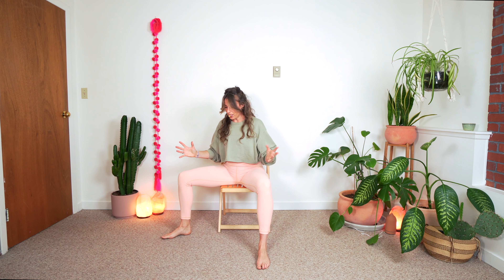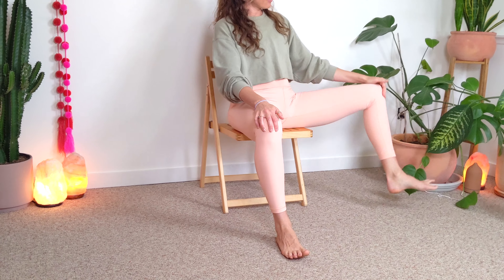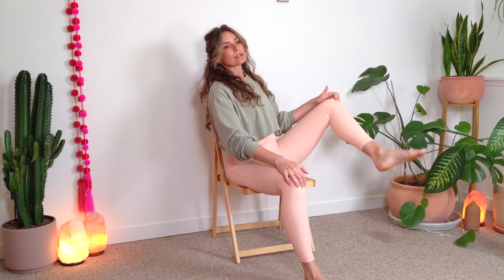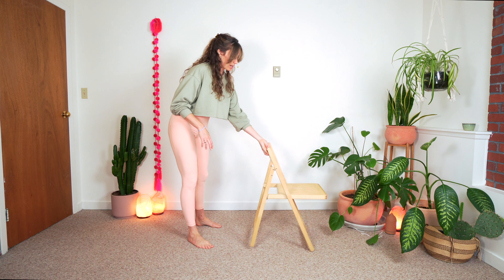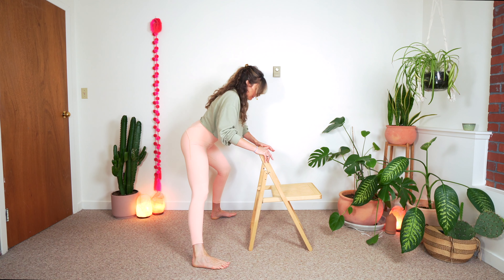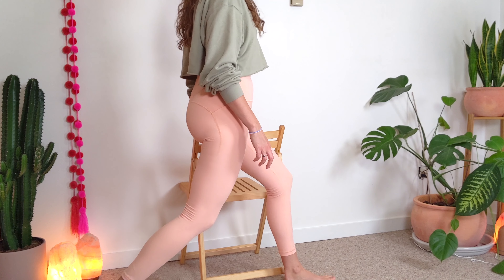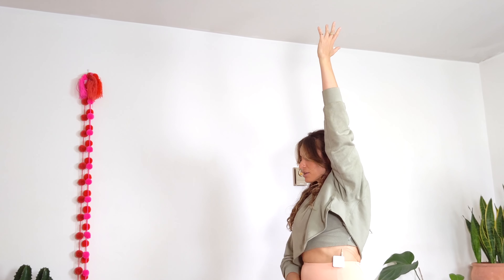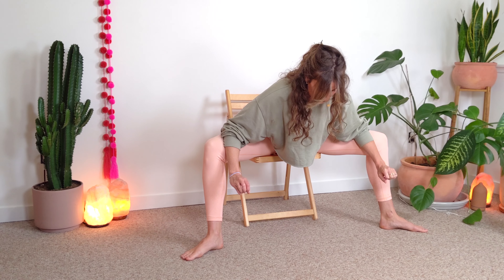Chair Yoga for Tight Hips and Hip Pain PT. 2 | Increase Hip Mobility and Strength |Tessa Rae Yoga 🌈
This amazing practice is a combination of active and passive hip mobility movements that will no doubt improve your balance, relieve hip and low back pain, increase your hip and leg strength and improve your flexibility. Overall achieve a feeling of lightness and freedom in your body, especially if practiced on the regular 💞

I taught this flow in a chair class this morning and it felt amazing!!

EQUIPMENT NEEDED: A firm chair ✌️

New videos released every week, full length classes, and I take requests!

And if you're looking for some new yoga props I  highly recommend all the products from the Mindful Collective 🙌

and

Thank you so much for choosing me to guide you in your practice today!
Please give the video a thumbs up if you enjoyed it, and share away with those who can use it!

Have a peaceful day! 🌈

NAMASTE 🙏

-Tessa

Please consult with your physician before beginning any exercise program. By participating in this exercise or exercise program, you agree that you do so at your own risk, are voluntarily participating in these activities, assume all risk of injury to yourself, and agree to release and discharge Tessa Rae Yoga  from any and all claims or causes of action, known or unknown, arising out of Tessa Rae Yoga's  negligence.